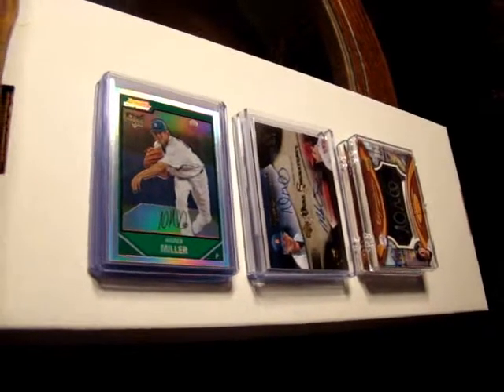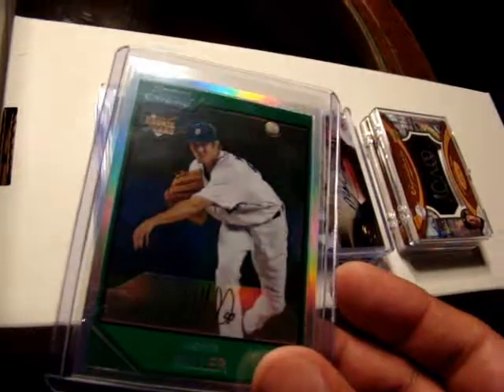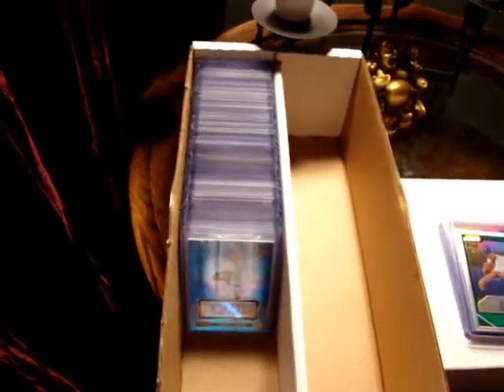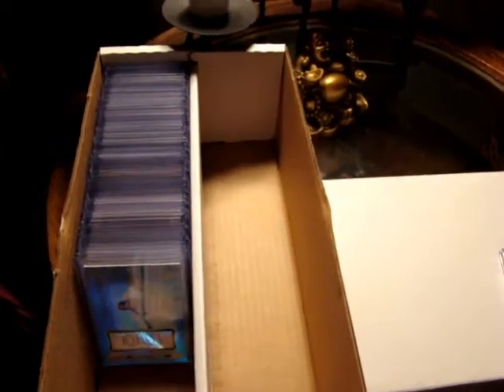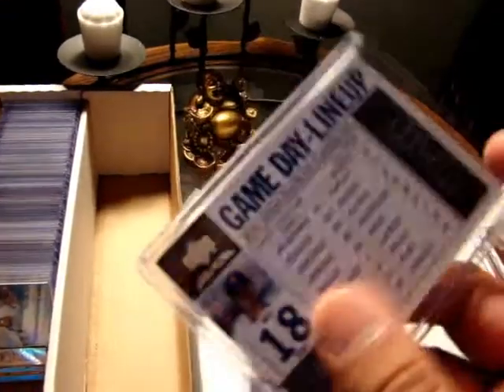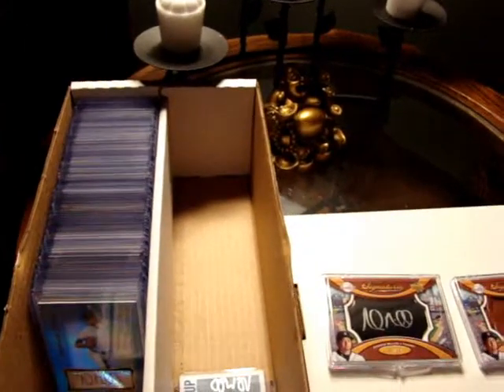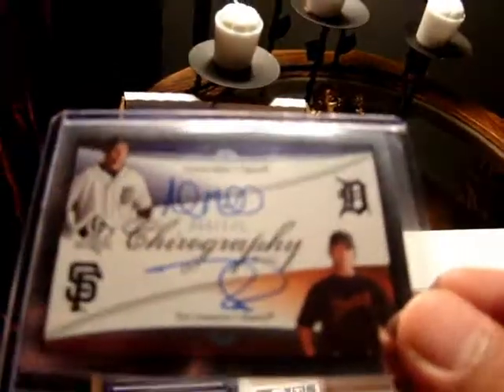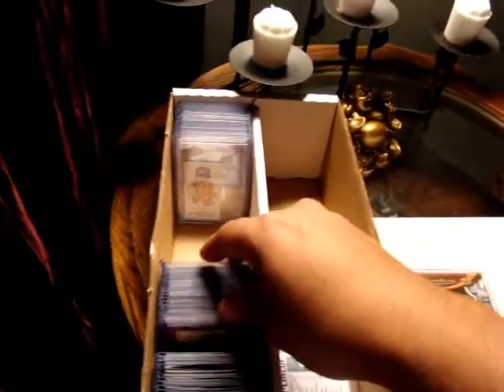Baseball Cards - How do you store them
Upper Deck, Topps, Beckett Media, Baseball Cards, Baseball Cards Show, Baseball Card Blog, Video Box Break,